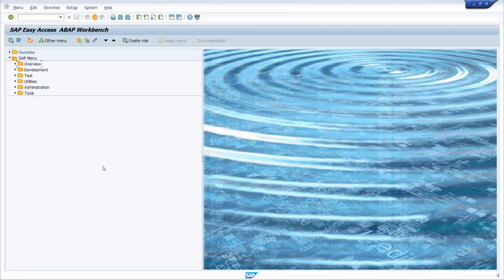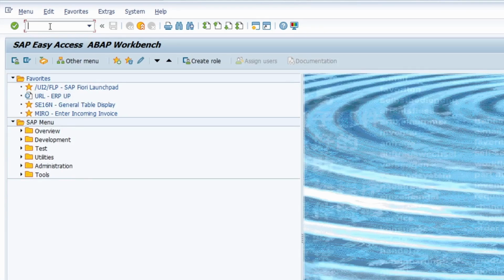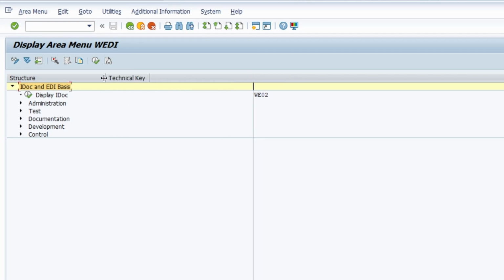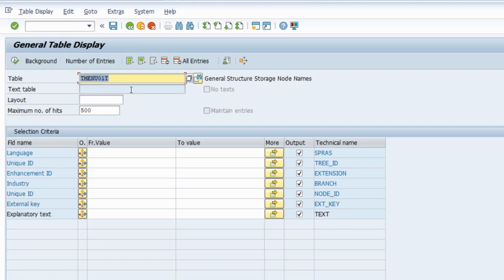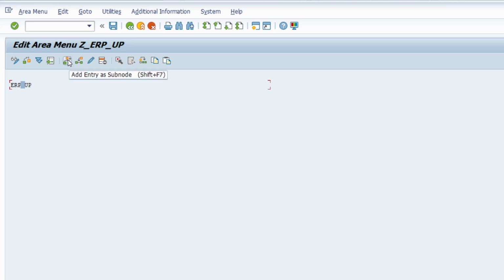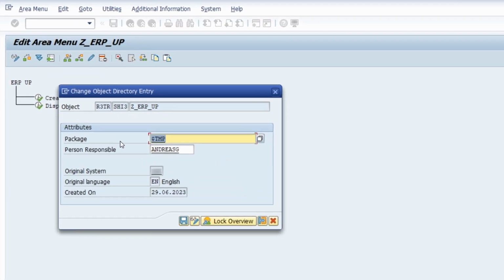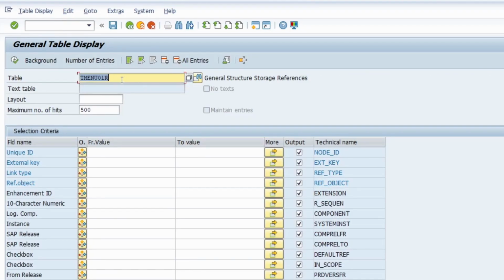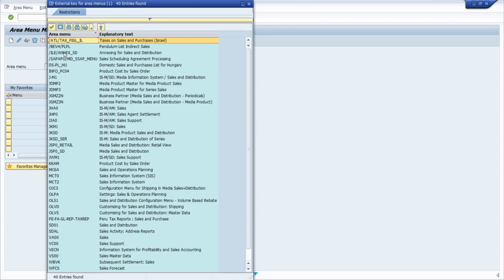Area Menu - Important SAP Transactions grouped in one Menu | Custom Start Menu in SAP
An area menu in SAP ERP or SAP S/4HANA groups important transactions for an area in a tree structure. Tree Structure. When you log on to the SAP system for the first time, the SAP Easy Access menu with the ID S000 is displayed.

In Area Menu Maintenance (transaction SE43N), you can create new Area Menus and change existing ones. You can also use the F4 help in this transaction to search for and display existing transactions in the SAP System.

There are many area menus in SAP ERP or SAP S/4HANA.
You can even change the displayed start menu in your user profile. This video explains what an area menu is in SAP ERP or SAP S/4HANA, how to call an area menu, how to use an area menu, how to create your own area menu, and how to change the menu in your user profile.

▬ Content ▬▬▬▬▬▬▬▬▬▬▬▬
00:00 - Intro
00:43 - Call an Area Menu
01:18 - SAP Easy Access Menu
01:33 - Definition of an Area Menu
02:59 - Maintain Area Menus
03:12 - Search for Area Menu
04:05 - Look at Area Menu
04:44 - Search within Area Menu
06:06 - Area Menu Tables
07:52 - Create an own Area Menu
11:50 - Change Start Menu
12:56 - Search for an Area Menu with Tcode
15:00 - Overview of all Area Menus
15:37 - Outro

▬ Music Intro/Outro ▬▬▬▬▬▬▬▬▬▬▬▬
Depth Fuse - French Fuse